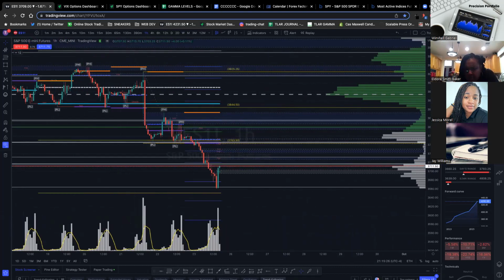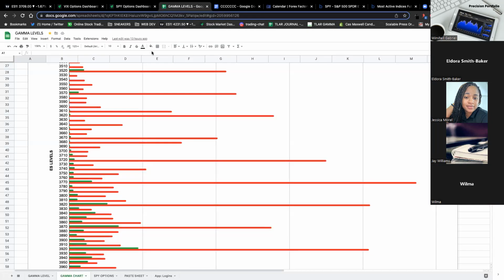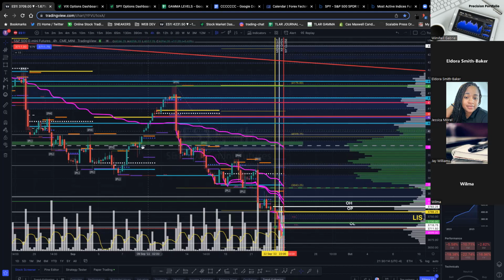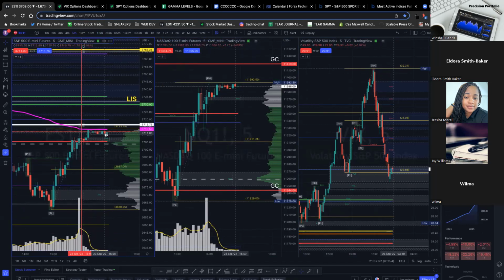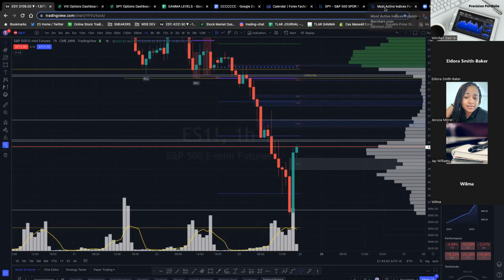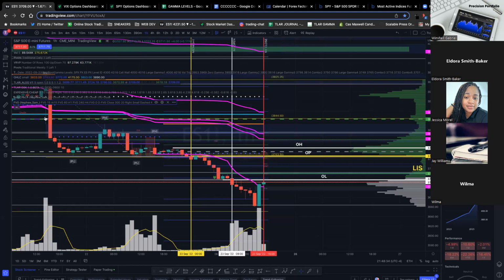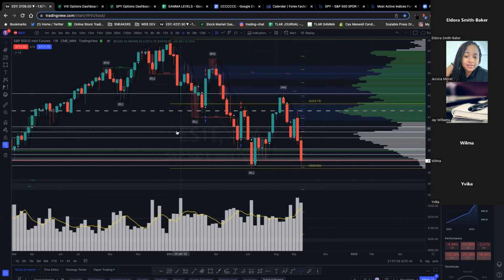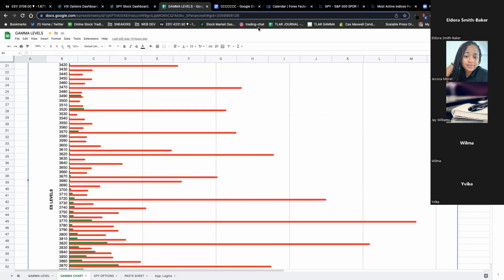How to trade SPX with using Tradytics Gamma levels. with guest SPX_Gawd from discord group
In this video we have a special guest who will explain how he uses certain attributes to find the best trades for SPX and SPY.

Take all of my videos as my own opinion, as entertainment, and at your own risk. I assume no responsibility or liability for any errors or omissions in the content of this channel. Any action you take on the information in this video is strictly at your own risk. We therefore recommend that you contact a personal financial advisor before carrying out specific transactions and investments. There is a very high degree of risk involved in trading. Past results are not indicative of future returns. AFFILIATE DISCLOSURE: Please note that some of the links above are affiliate links, and at no additional cost to you, we will earn a commission if you decide to make a purchase after clicking through the link. We only promote those products or services that we have investigated and truly feel deliver value to you.